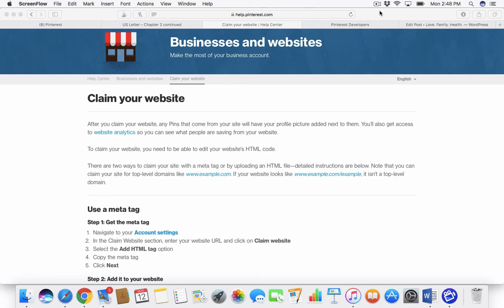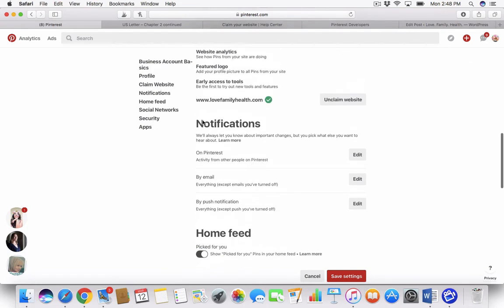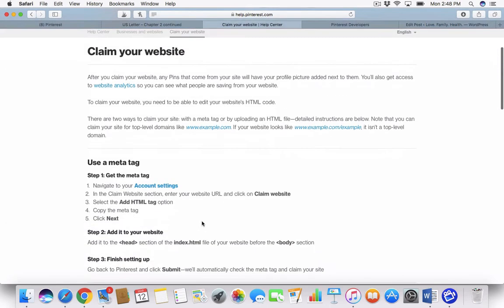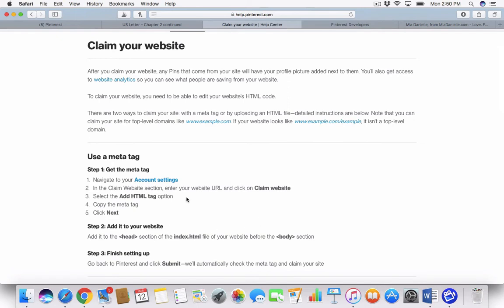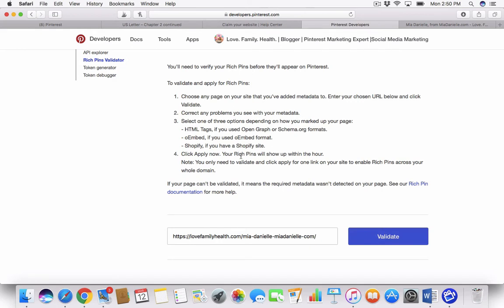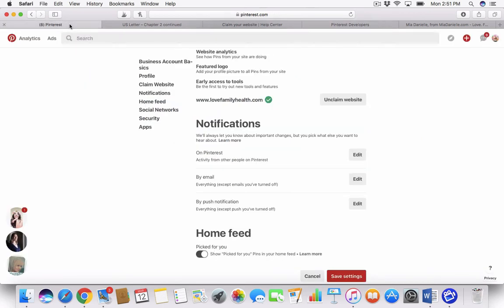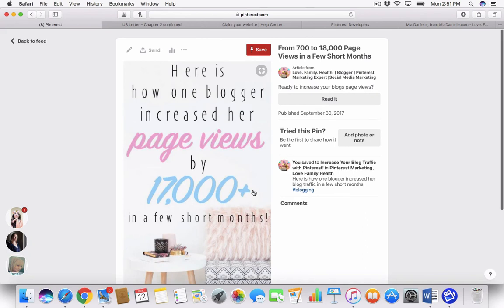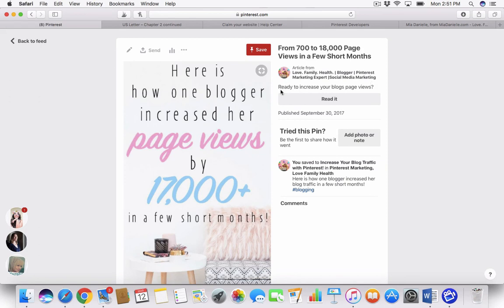ClaimingWebsite&RichPins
Claiming your website and enabling rich pins